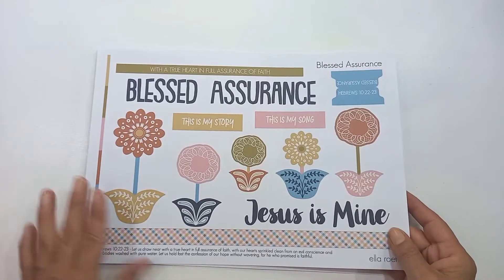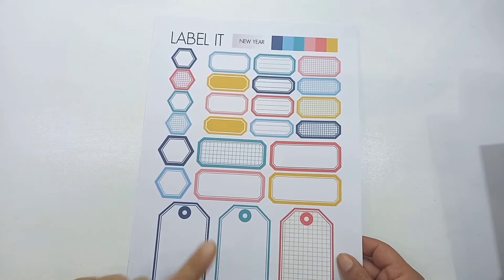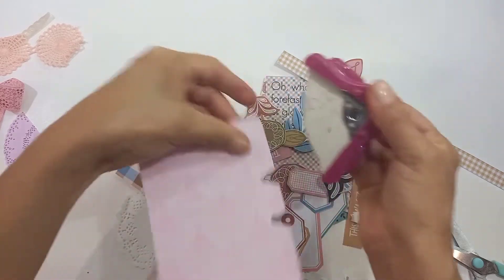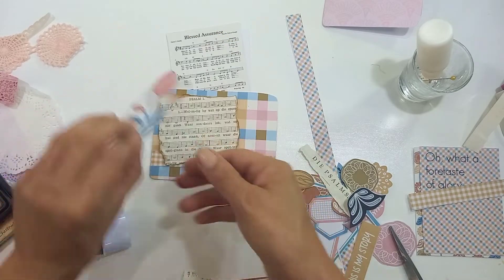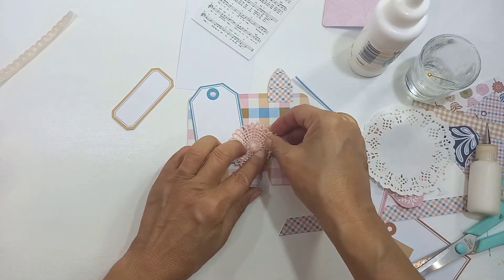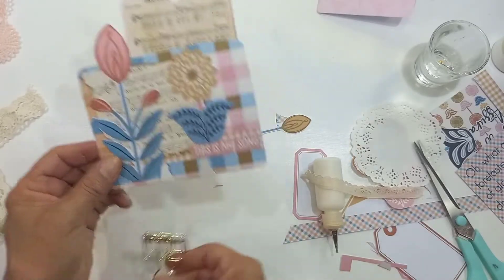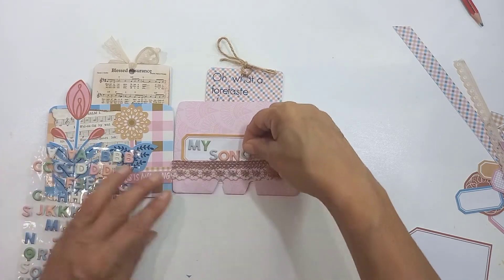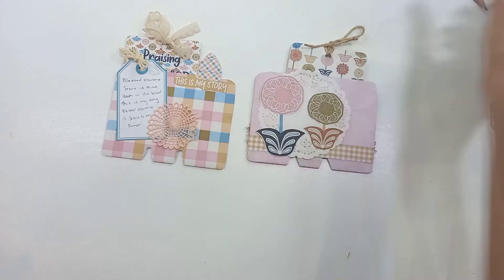Faithdex cards Ella Roetz printable | Blessed assurance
Today I am making Faithdex cards, using the beautiful January printable from Ella Roetz.
The theme is the old hymn  Blessed assurance.
I love the printables and it is linked below.
I hope you are inspired

Thanks so much for your kindness.

My Etsy shop

I wrote a devotional called  Hello Joy !  It is a free printable.
Please use the hashtag